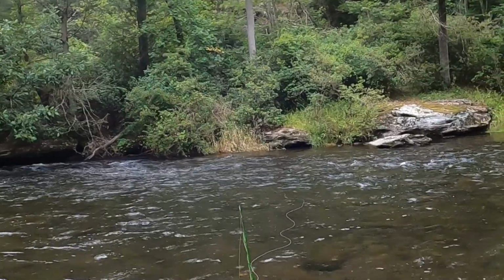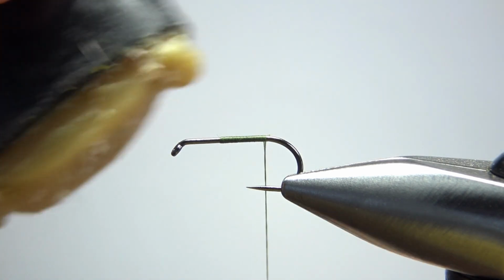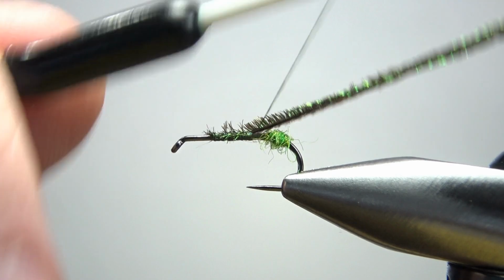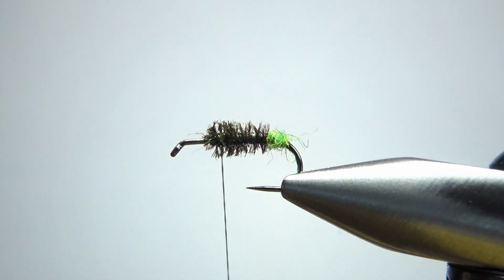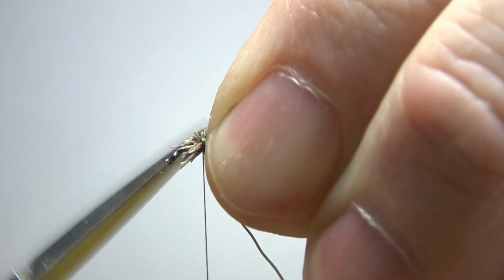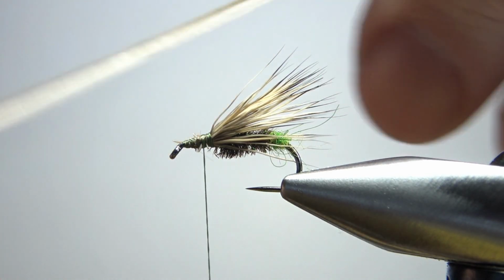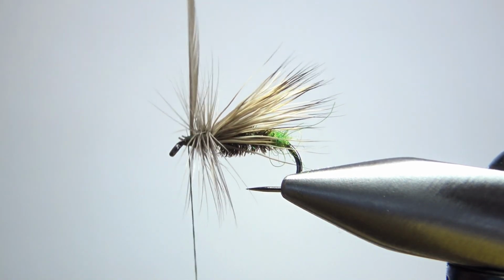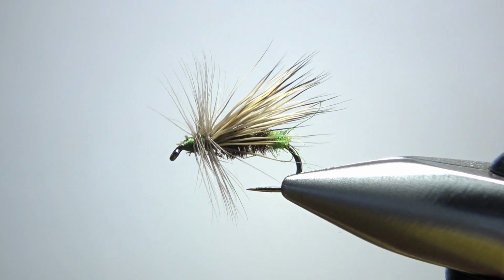Tying the Sierra Caddis (from Jim Quick's 1957 Trout Flies)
Another deer hair wing caddis dry fly, but unique in that it has a peacock herl body and green egg sac.

Thread: Any color
Egg sack: Green dubbing
Body:  Peacock  Herl
Wing: Deer hair
Hackle: Dun dry fly